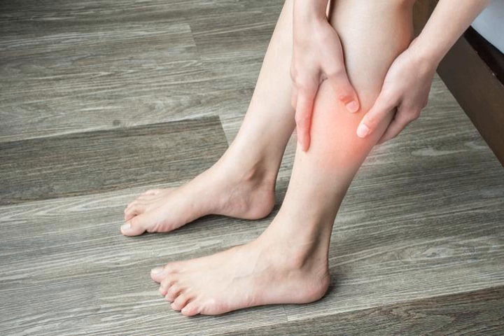EP Talk Ep. 44 - DVT Discussion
Teresa Rawe, DO, Medical Director of Emergency Care Services and Jay Mathews, MD, MS, FACC, member of Structural Heart Team at Manatee Memorial discuss an increase in clotting and instances of DVT due to COVID-19.

 Don't miss out on this fascinating discussion in terms of which patients you want to expose to radiation.